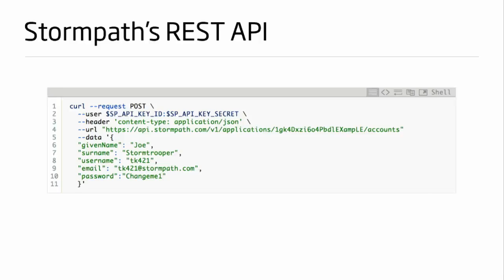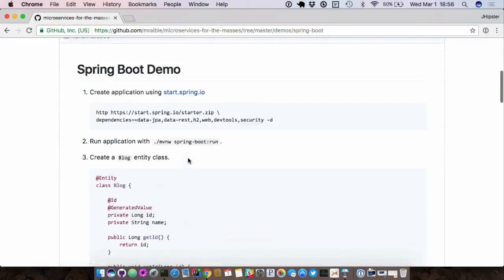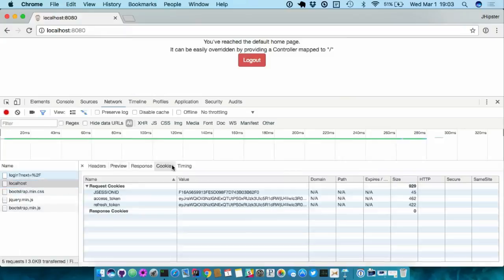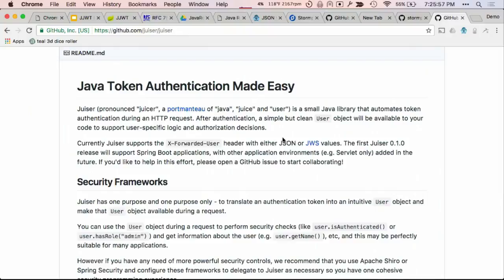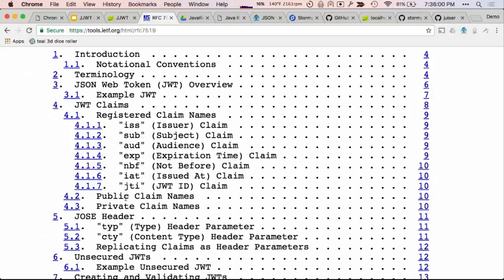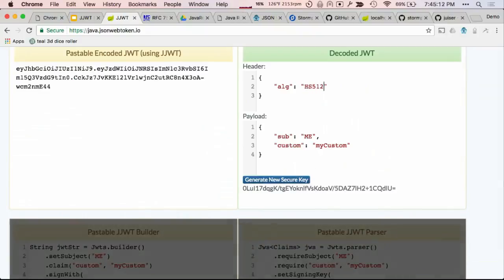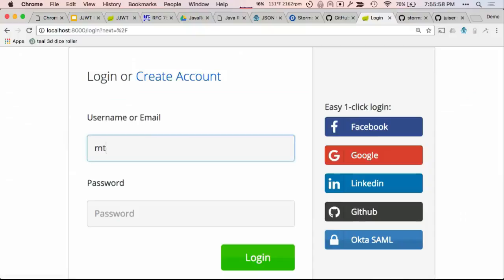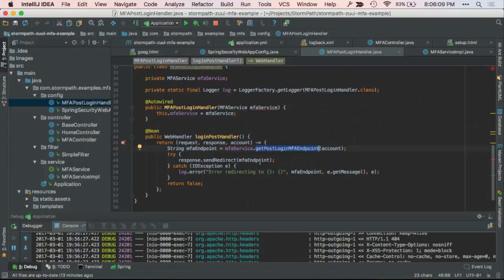Prospecting the Security Landscape with Spring Boot, Zulu, and Stormpath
Spring Boot has greatly simplified how to develop applications with Spring. Its auto-configuration and many starters has fostered a Spring renaissance that makes developing Spring apps fun again!

Stormpath's Spring Boot starter is one of the most sophisticated in the land! It works with and without Spring Security, providing standard authentication flows as well as sophisticated standards compliant authorization flows (e.g. OAuth2 and OpenID Connect). Stormpath also supports adding to a Zuul gateway to secure your microservices infrastructure. Stormpath has also recently released Juiser, which allows you to auto-create an authenticated user object from an X-Forwarded-User header.

Stormpath Evangelists, Micah Silverman and Matt Raible, will demonstrate the wonders of Spring Boot and Stormpath's unique starter that provides an incredible amount of functionality.